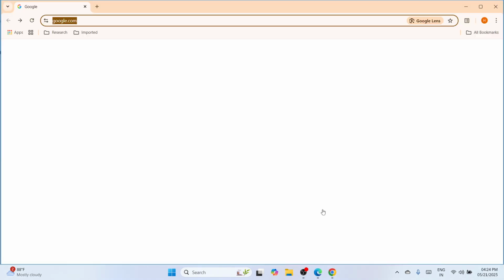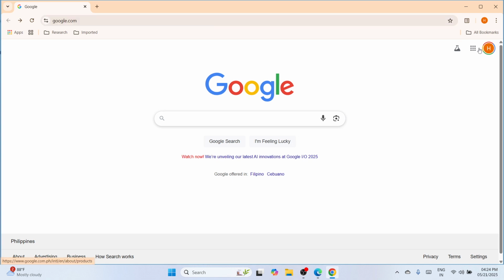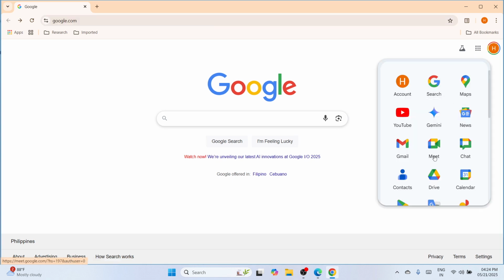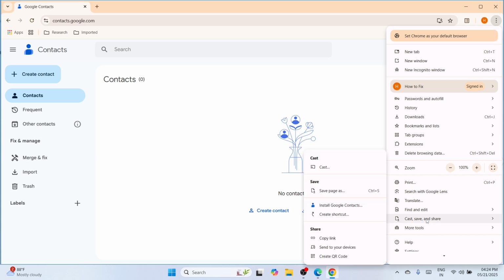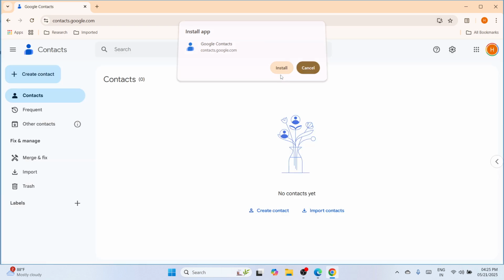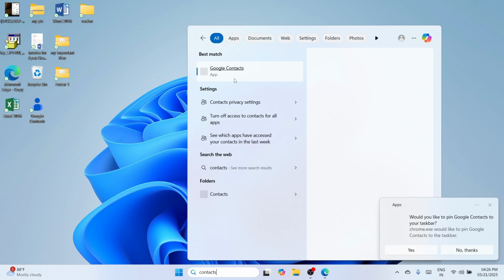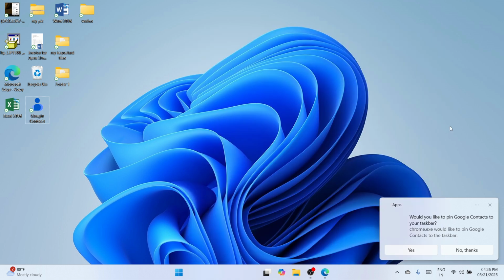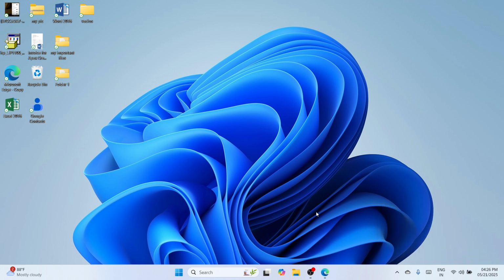How To INSTALL Google Contacts App In Latest Windows 11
Learn how to install the Google Contacts app on the latest Windows 11 with ease!
This step-by-step tutorial walks you through the simple process.
Perfect for syncing and managing your contacts on your PC.
Stay organized and access your Google Contacts anytime!